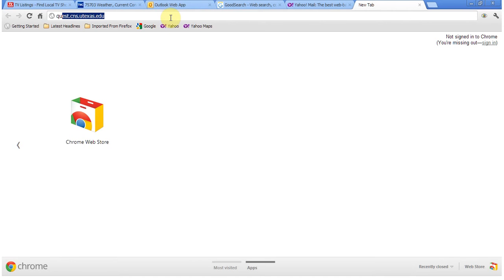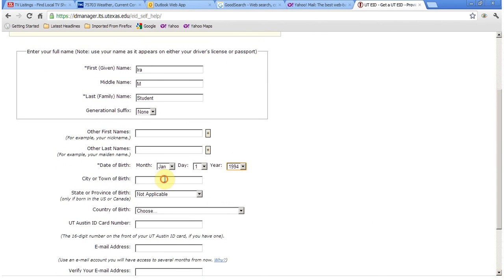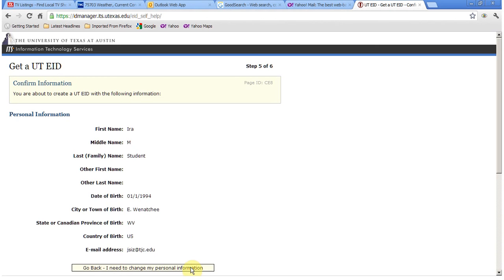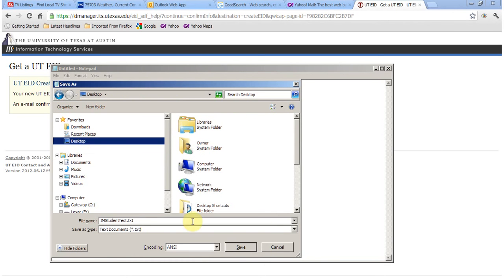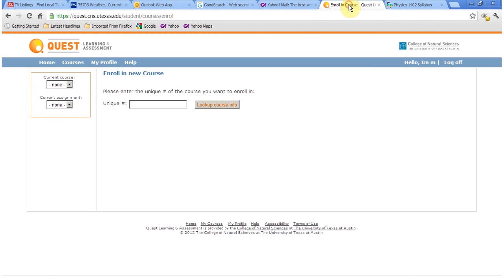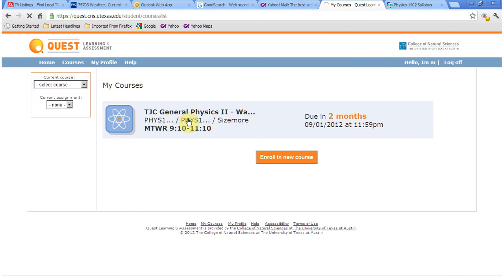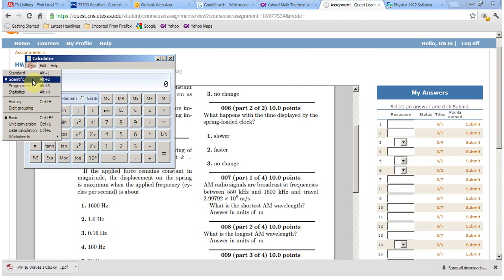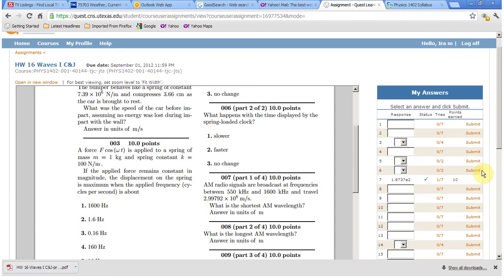How to use Quest online homework from University of Texas Austin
Screen shots going through creating UT EID, enrolling in a course, and entering numbers in the Quest online homework system